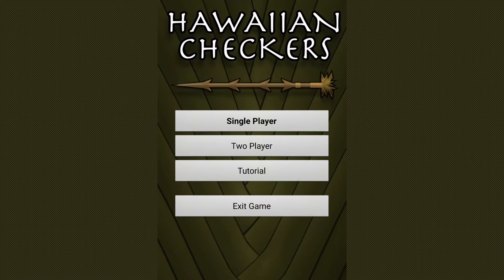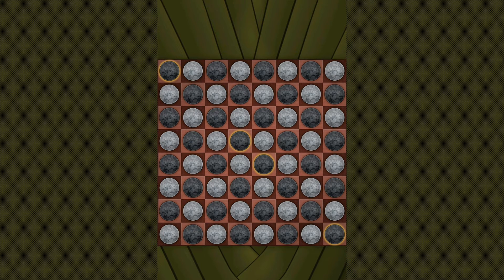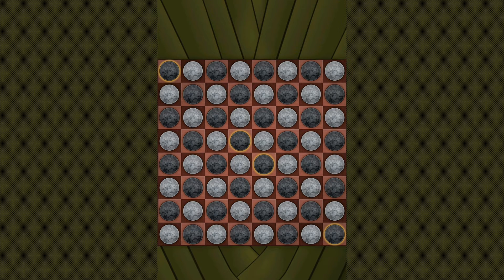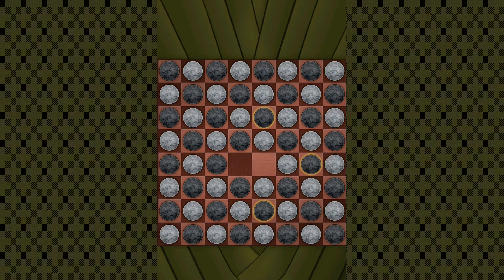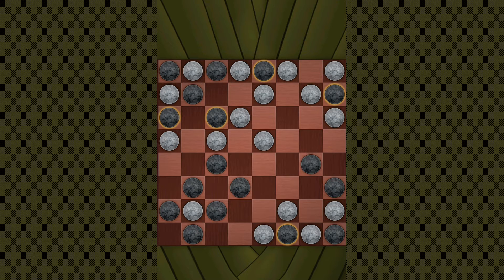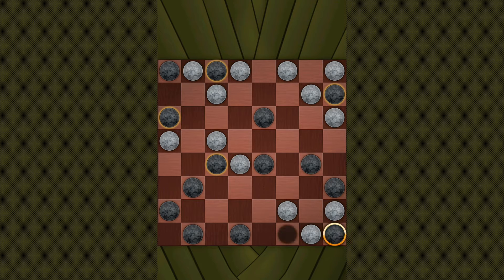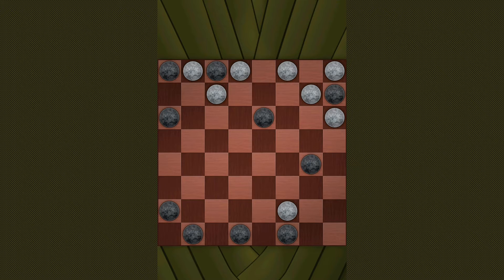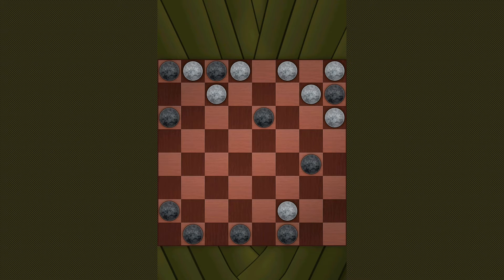How to Play Konane (Hawaiian Checkers)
Learn how to play a new game! In this video I go through a tutorial on how to play the ancient hawaiian game "Konane". This is a fun strategy game that is very easy to learn how to play. You can play with an othello board for convenience. Also add a timer to make the game more competitive.

**Note! Double jumps must be made in the same direction. You cannot jump one rock horizontally and then on the same move jump another rock vertically